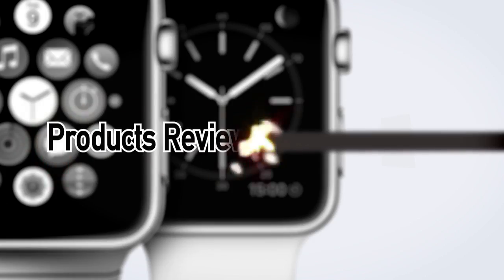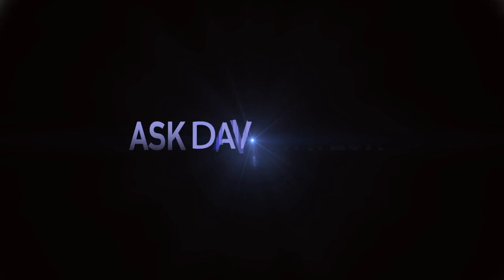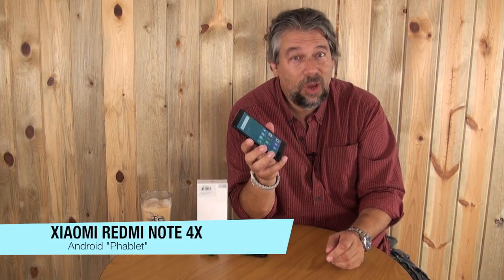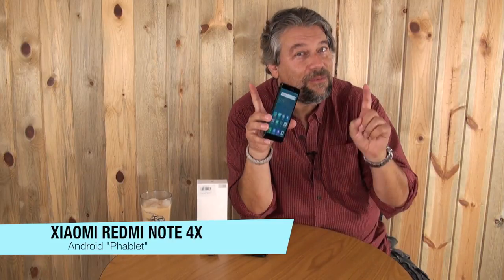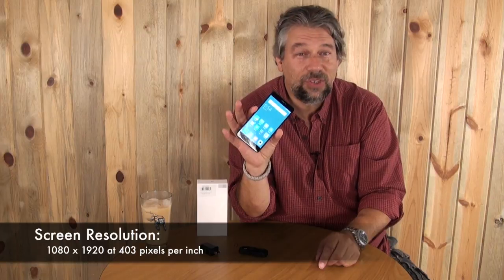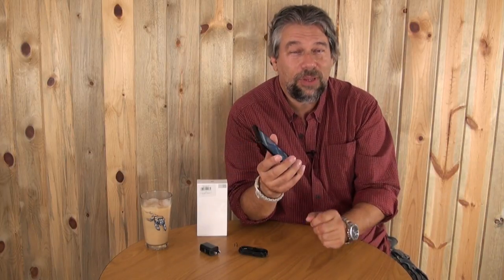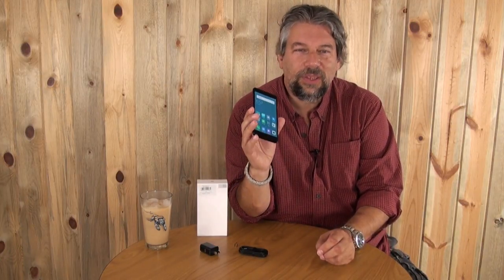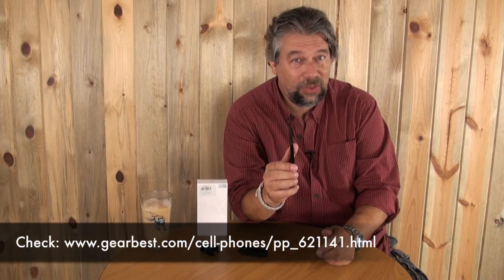The Cool Xiaomi Redmi Note 4X Android Smartphone - REVIEWED!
Xiaomi is well known outside of the United States for making great gear - it's the fifth biggest smartphone manufacturer in the world! - but did you know that it also makes excellent Android smartphones you can use in the USA too?

Tech expert Dave Taylor of has a close look at the Xiaomi Redmi Note 4X and finds quite a lot to like about it, from the MIUI interface to the IR support, fingerprint scanner on the back to it's startlingly inexpensive price tag. If you're in the market for an Android phone - or need one for a family member - and aren't obsessed with the big three brand names, it's definitely worth a close look.